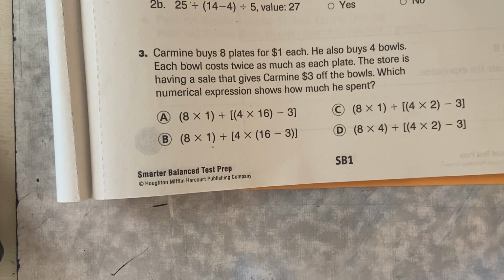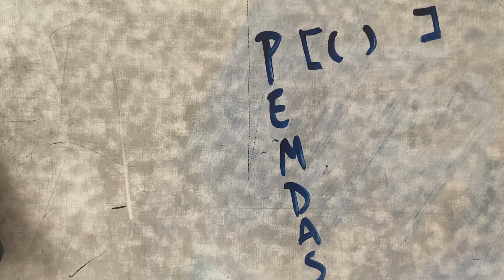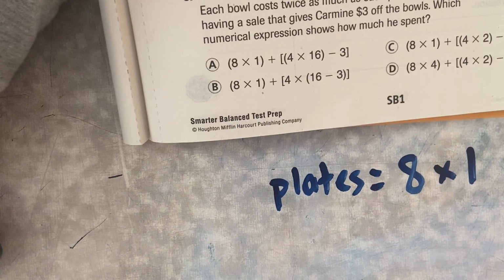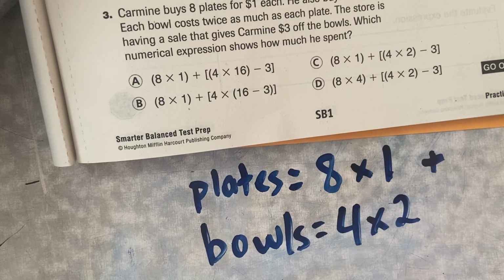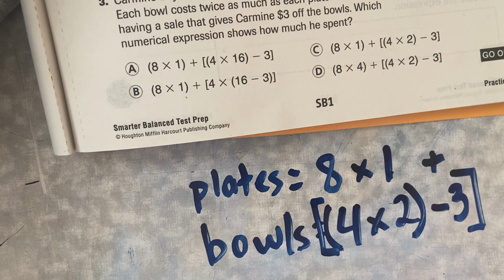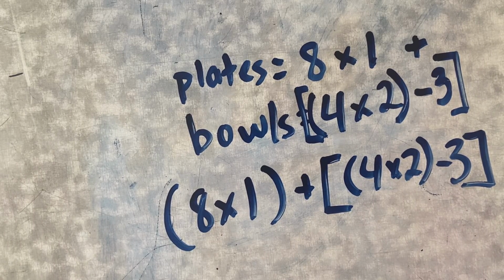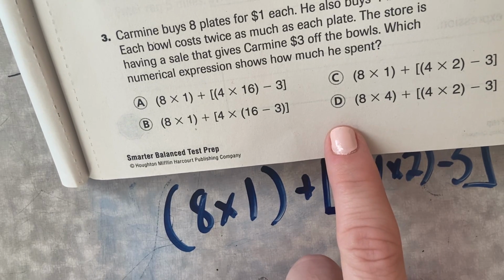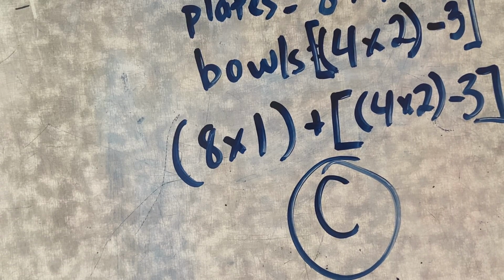DMR video 03/20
A daily math review of PEMDAS operations.